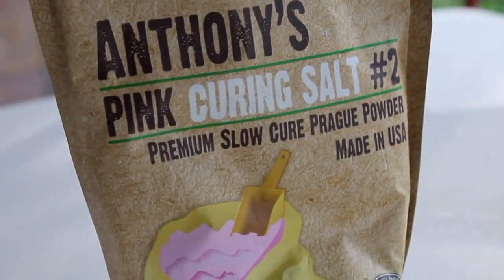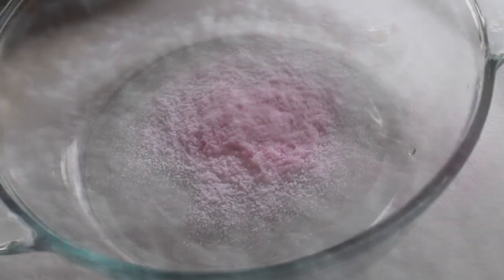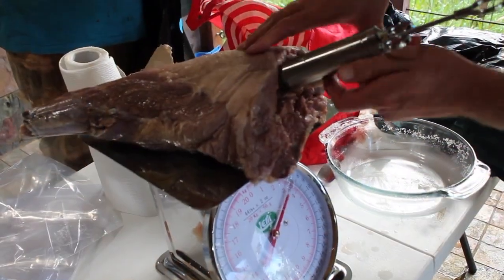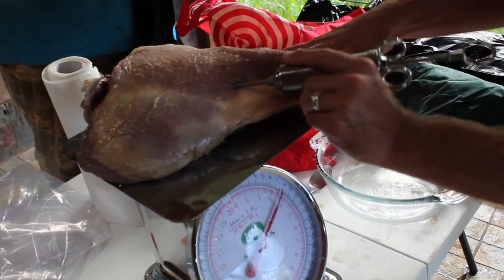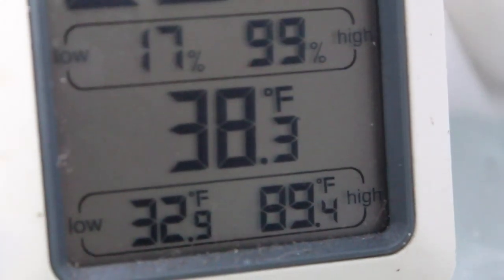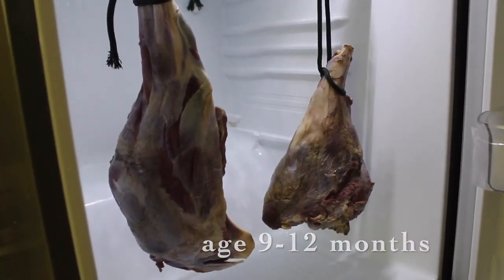curing hams in your own fridge (wild boar) | Eat And Be Eaten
Learn how to use pink curing salts, liquid injection brine, and temperature control to cure hams in your own refrigerator. With wild boar in Hawaii.